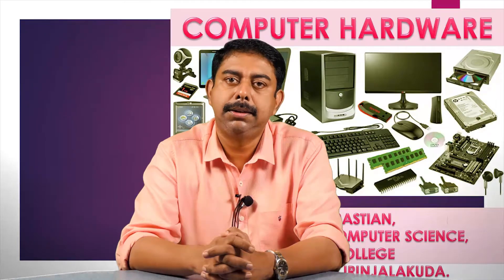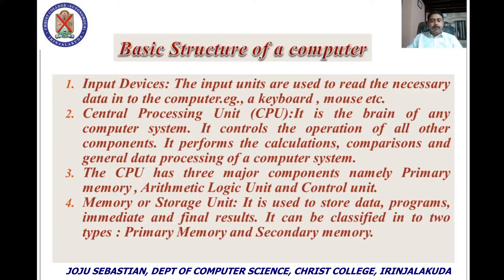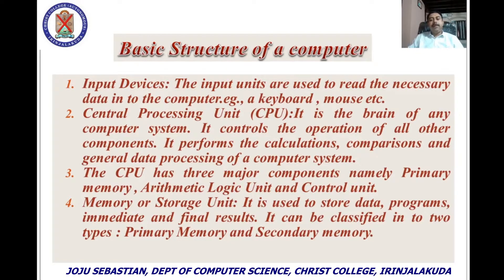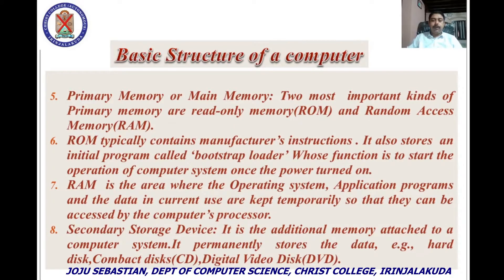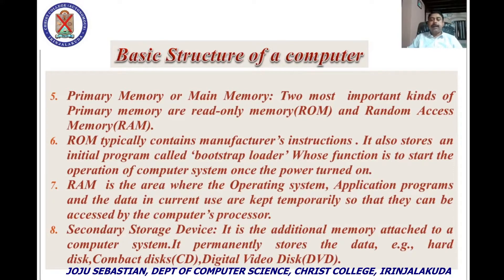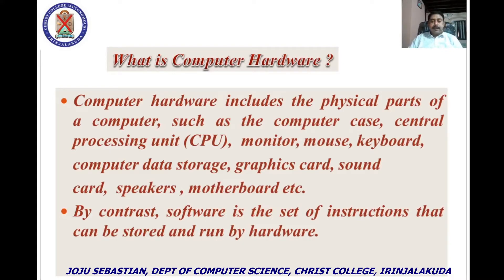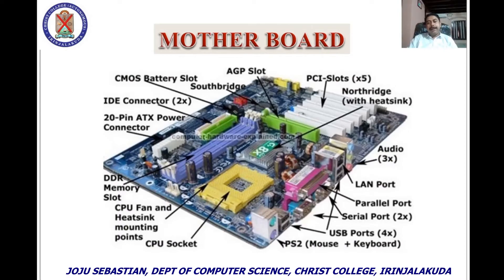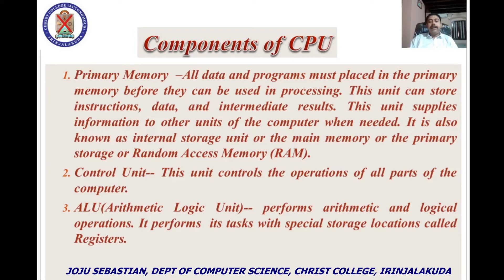Foundation Course | Computer fundamentals and ICT Skill training | Lecture 1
Foundation Course | Computer fundamentals and ICT Skill training | Lecture 1 | Basics of  Computer Hardware
Instructor: Joju Sebastian | Department of Computer Science